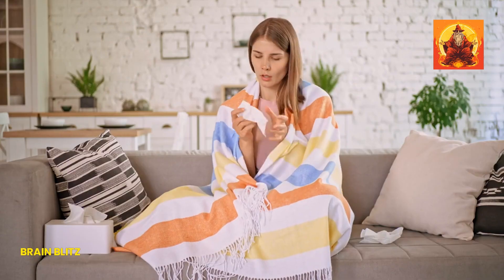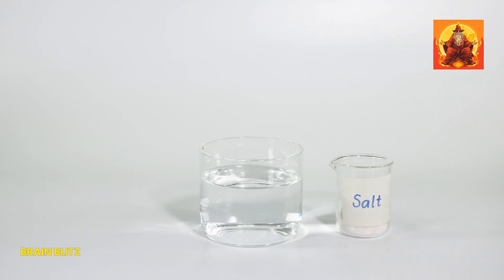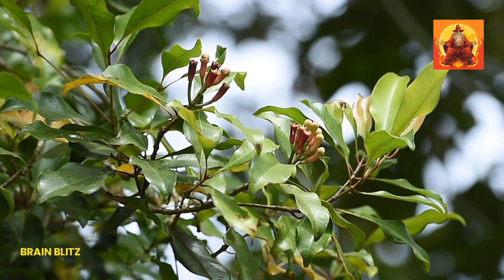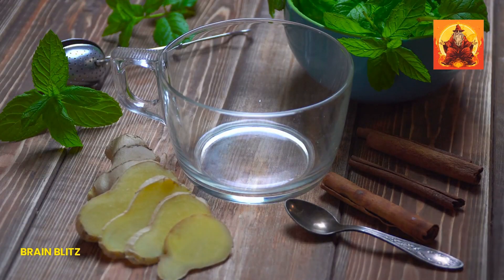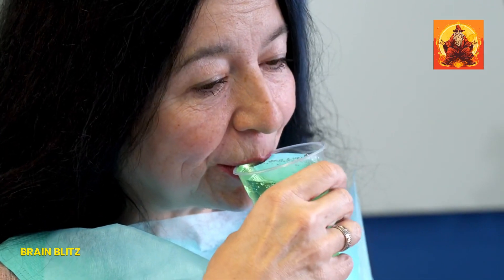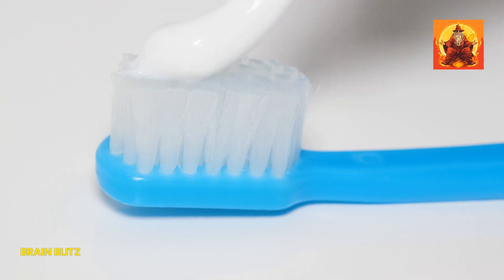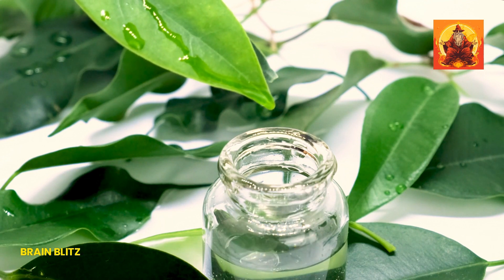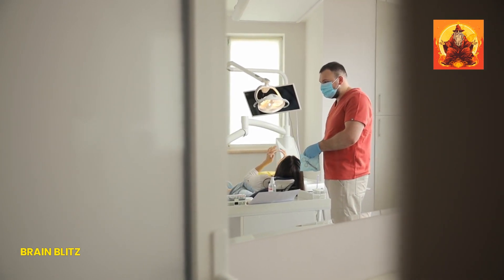Toothache: 10 Ways to STOP It Under a Minute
Got a toothache that's driving you crazy? We’ve got you covered! Discover 10 quick and easy remedies to knock out tooth pain in under 60 seconds. From kitchen hacks to powerful over-the-counter solutions, we’ve got something for everyone.

Looking for instant relief? We reveal the secrets that dentists won’t tell you. Want natural solutions? We’ve got those too! You won’t believe how simple and effective these methods are.

Watch now and say goodbye to tooth pain! Your relief starts here.